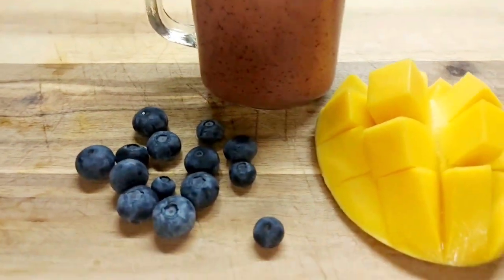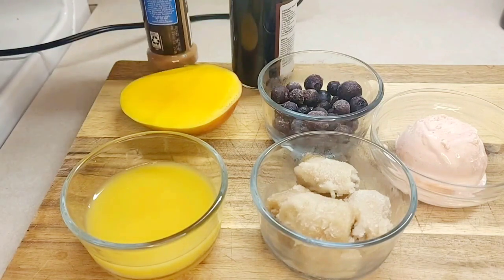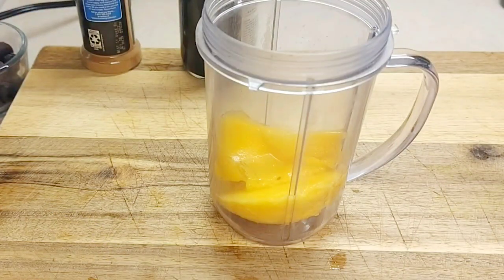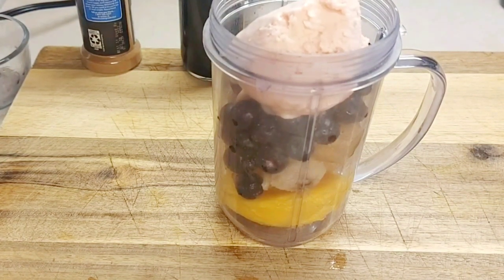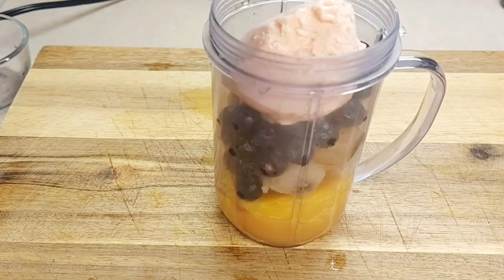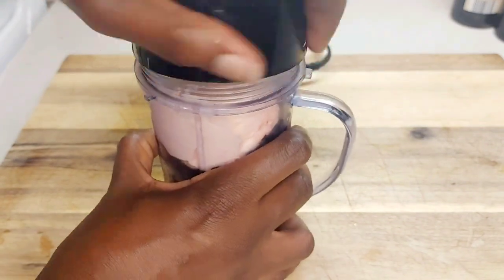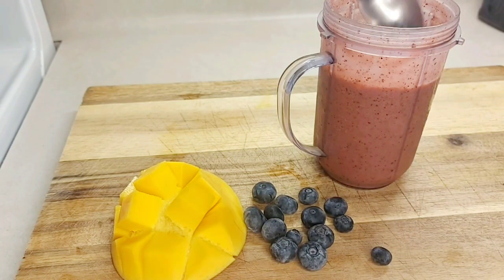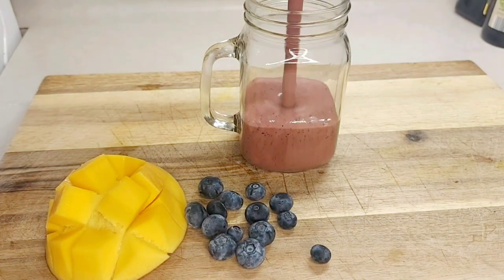Let's make the perfect Mango Blueberry Smoothie 🥭 😋!!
Want to keep your youthful look? Natural fruits are loaded with antioxidants that helps defy aging. Using this fruit mango is a great source of magnesium and potassium like banana. Another great superfruit blueberry is added to enhance and boost the the immune system. You can have this smoothie in minutes. Incorporate smoothie in your diet. Enjoy!!

Shopping List

mango
blueberry
banana
orange juice
cinnamon
vanilla